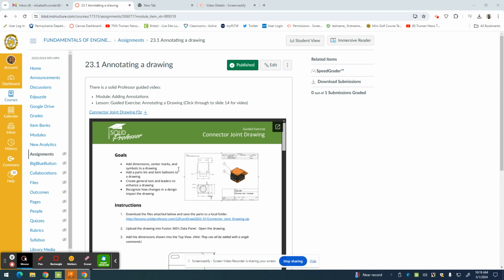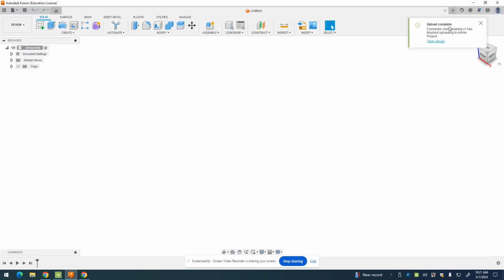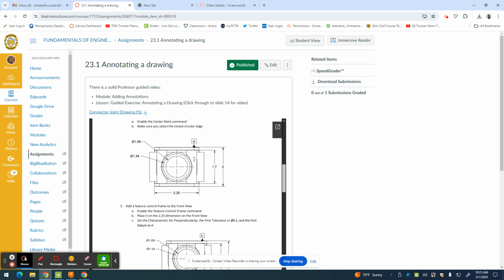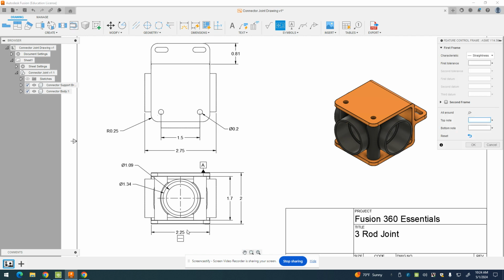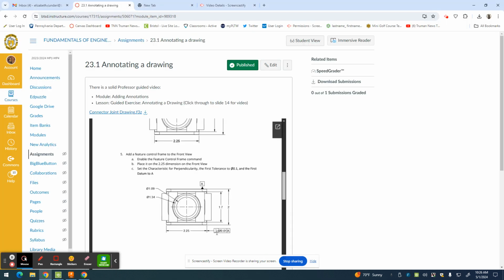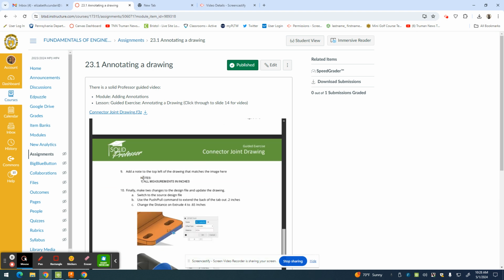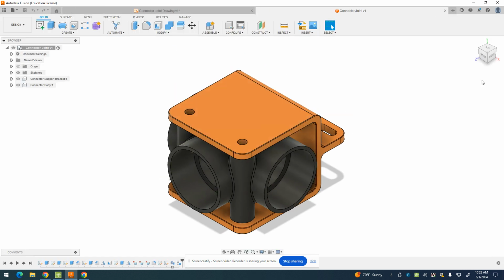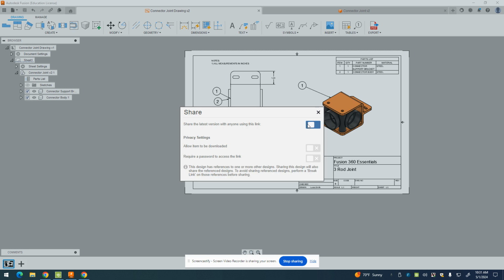FOE2 FUSION360 Annotating a drawing